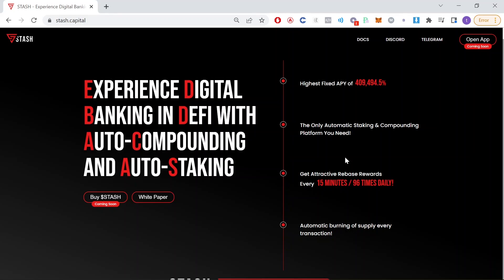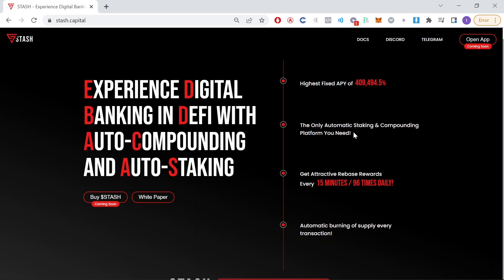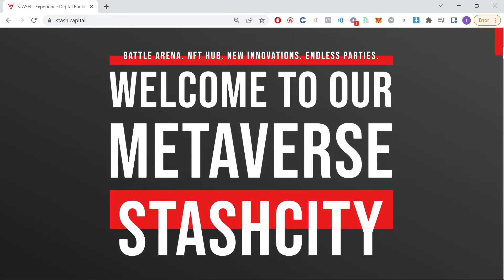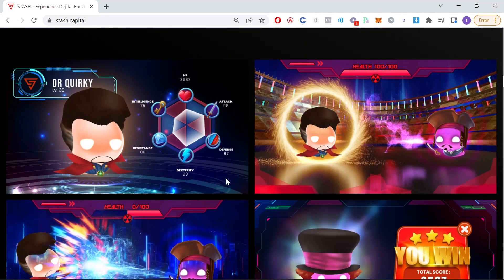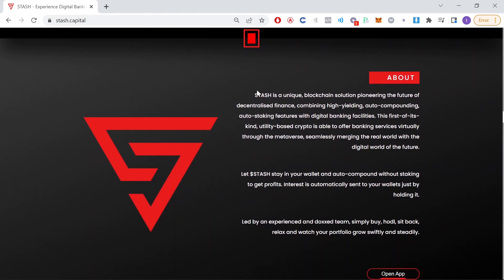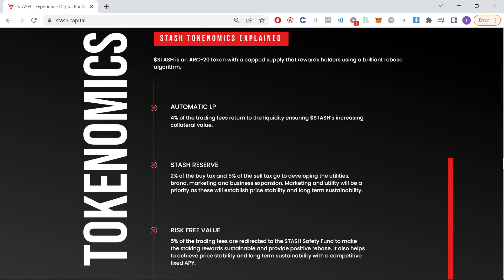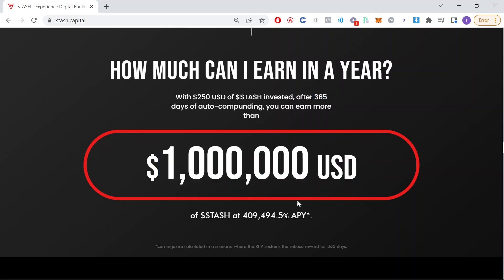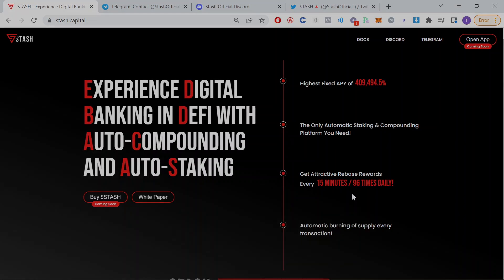Stash Capital || AVAX 409,494% APY || Auto-Staking & Auto-Compounding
Stash Capital. In this video we are going to be covering a new auto staking & auto compounding protocol on the avalanche network and it is called Stash.

●▬▬▬▬▬▬▬ Additional Information ▬▬▬▬▬▬▬●

STASH is a unique, blockchain solution pioneering the future of decentralised finance, combining high-yielding, auto-compounding, auto-staking features with digital banking facilities. This first-of-its-kind, utility-based crypto is able to offer banking services virtually through the metaverse, seamlessly merging the real world with the digital world of the future.